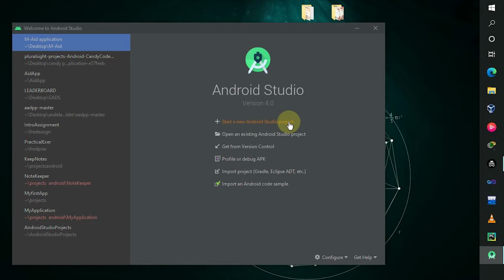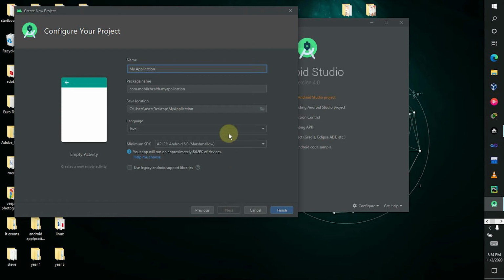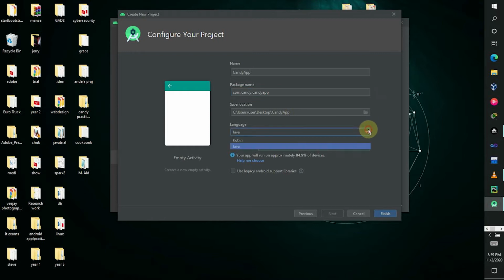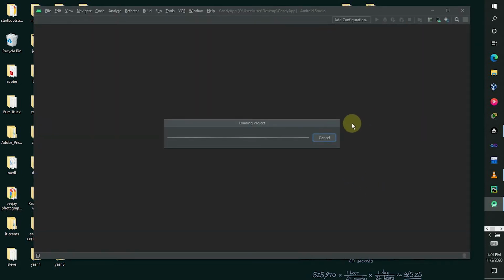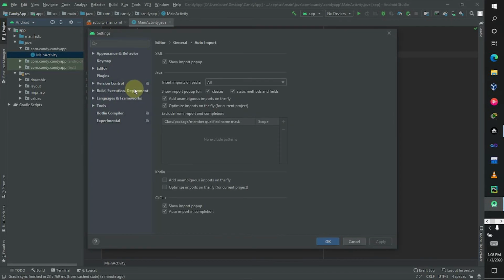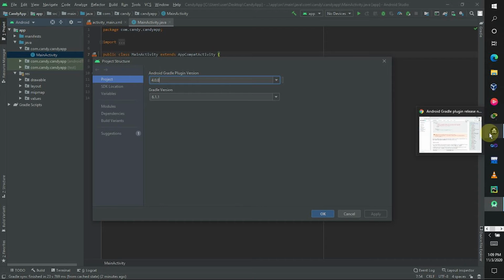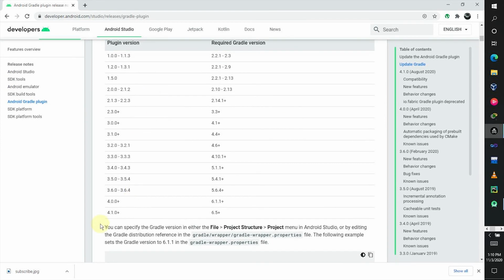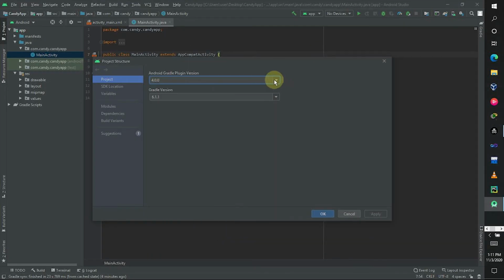Creating a new project in Android Studio | Fixing Gradle project sync failed couldn't resolve dep..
FILMED & EDITED BY Manasseh Mwangi